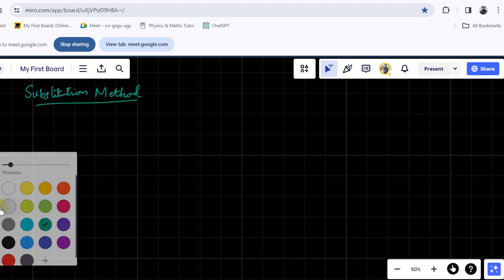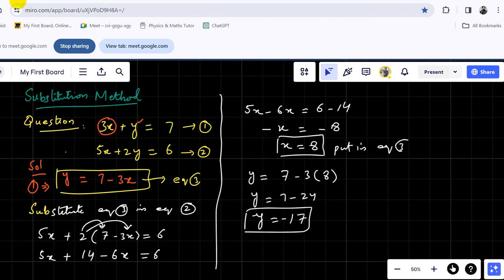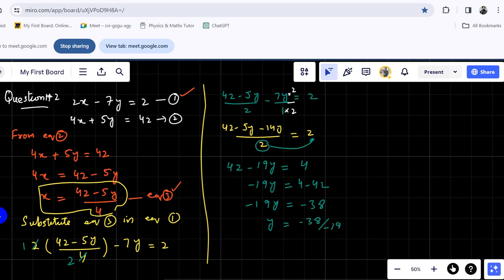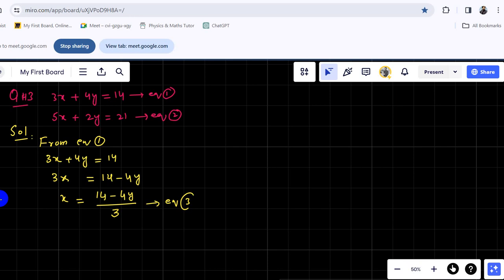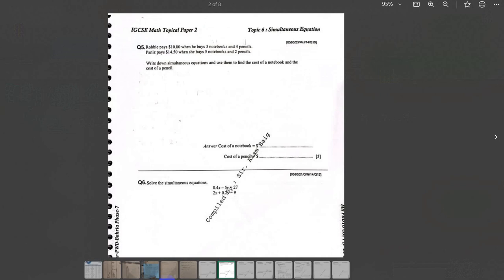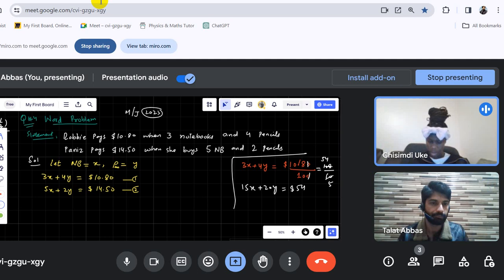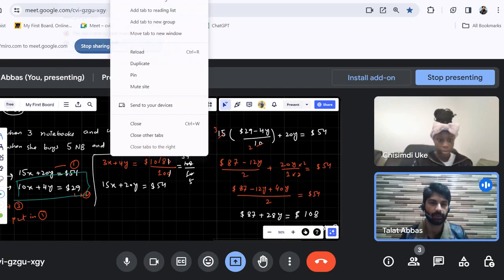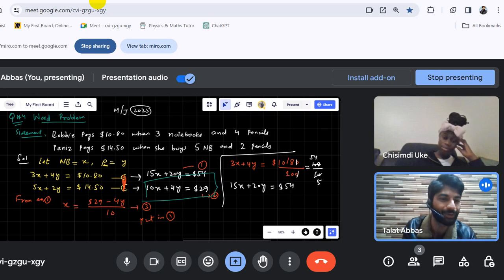Simultaneous Equations| The Substitution Method| IGCSE/GCSE| 0580/4024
Mastering Simultaneous Linear Equations: Substitution Method Unveiled!

🔍 Unlock the secrets of solving simultaneous linear equations with two variables in our latest video tutorial! 🎥 In this comprehensive guide, we delve into the powerful Substitution Method, a fundamental technique that simplifies the process of finding solutions to systems of equations.

📐 Whether you're a student aiming to ace your algebra exams or someone looking to refresh their mathematical skills, this video breaks down the complexities of solving two-variable equations step by step. 🧠💡

🤯 Struggling with multiple equations and variables? Fear not! Our expert instructor demystifies the Substitution Method, providing crystal-clear explanations and practical examples to ensure you grasp the concept with ease. 📚✨

👩‍🏫 Key Highlights:
   - Learn the foundational principles of simultaneous linear equations.
   - Understand the concept of substitution and why it's a game-changer.
   - Follow along with real-life examples, making abstract math tangible.
   - Gain confidence in solving systems of equations independently.

🎓 Empower yourself with the skills to tackle any set of simultaneous linear equations confidently and efficiently. Whether you're a student, educator, or a curious learner, this video is your go-to resource for mastering the Substitution Method.

🚀 Ready to elevate your algebra game? Hit play now and embark on a journey to conquer simultaneous linear equations! 🌐🔢